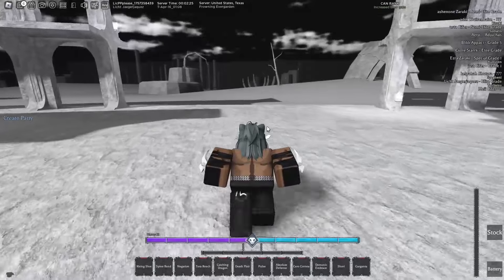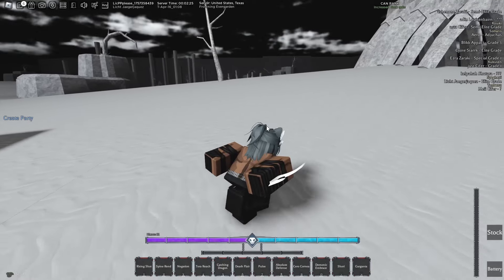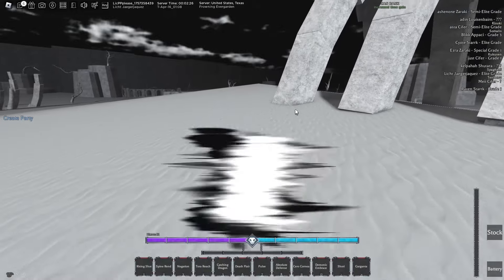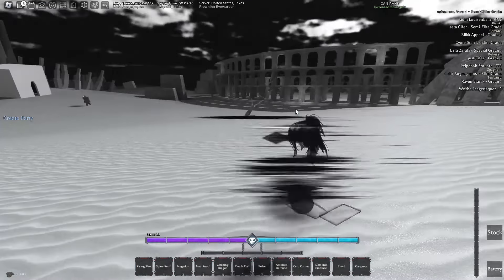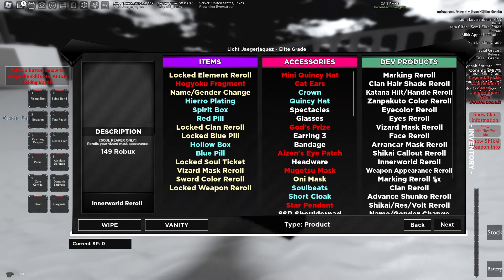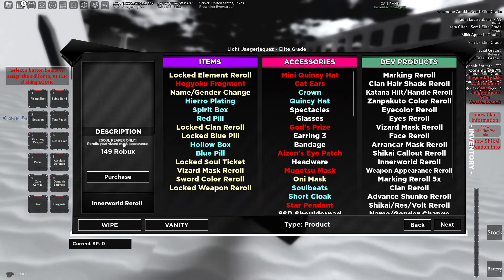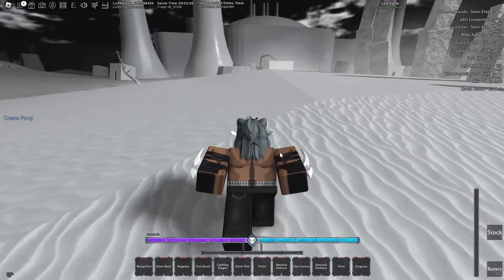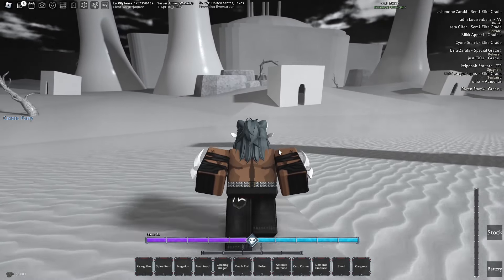[TYPE SOUL] How To REROLL Your INNER WORLD..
No more malding for having a bad inner world lol
come chill w/ me in the discord down below!

 • Black Clover OP10...